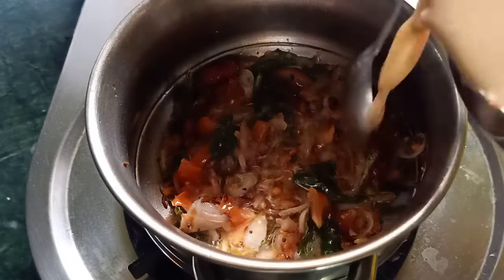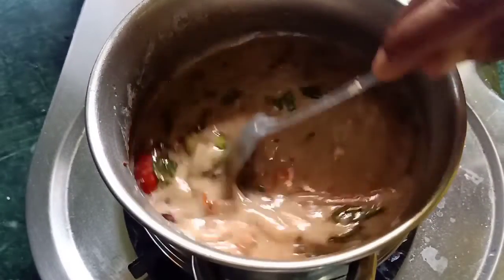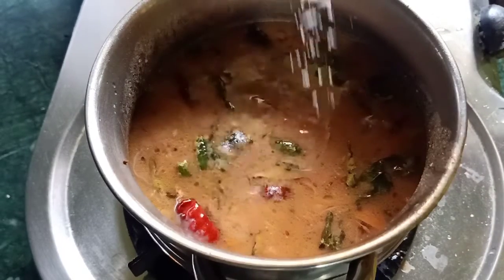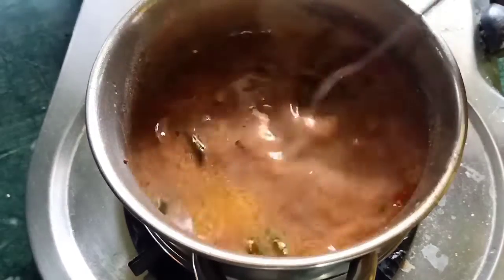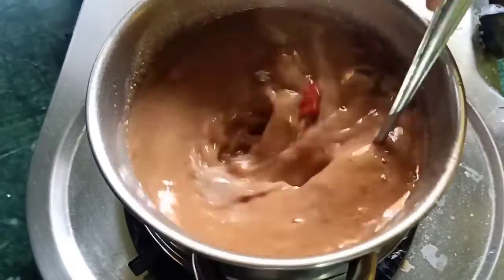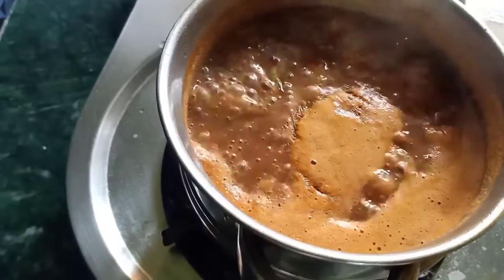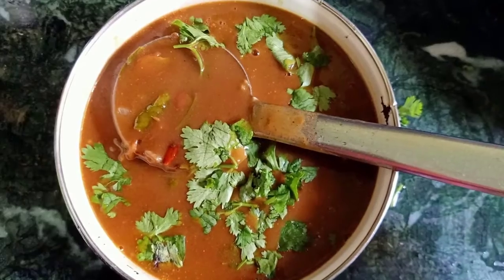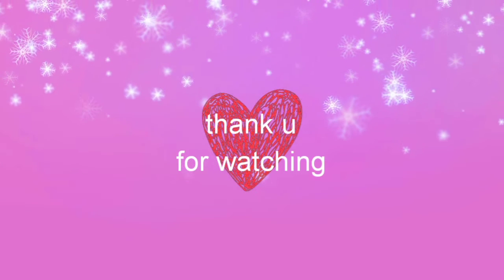ఉలవకట్టు recepi in telugu//💪😋వంటికి ఎంతో బలాన్ని ఇచ్చే ఈ recepi ని ఒక సారి try చేయండి